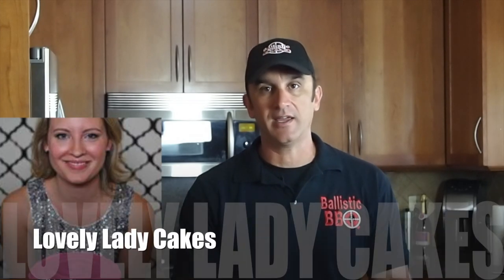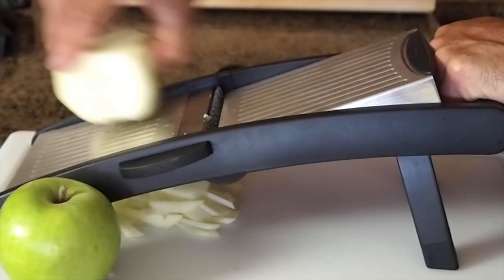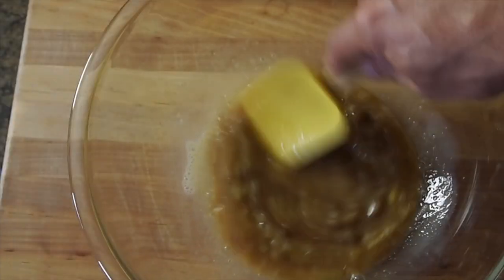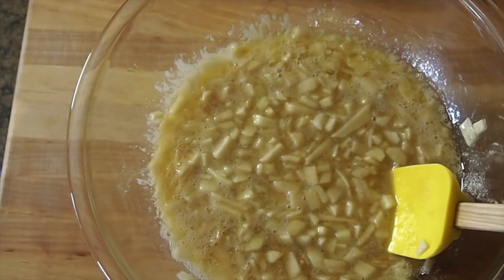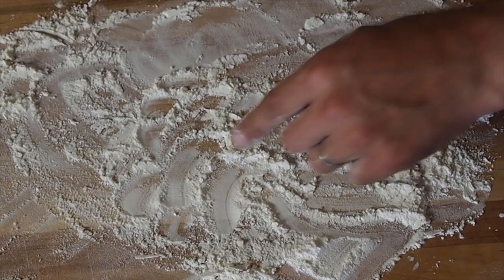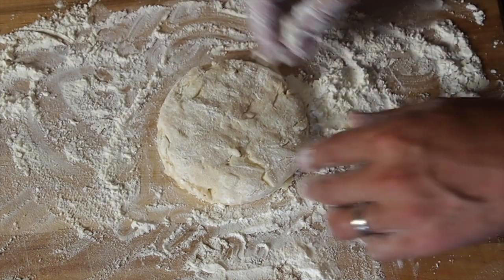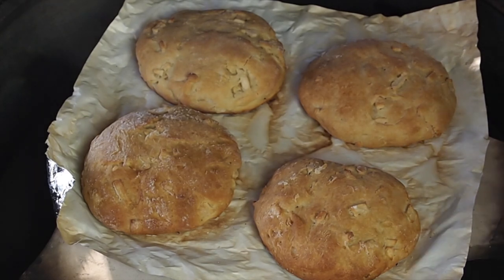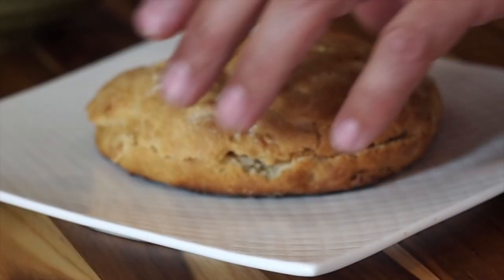Pulled Pork Sandwich with an Apple Donut Bun!